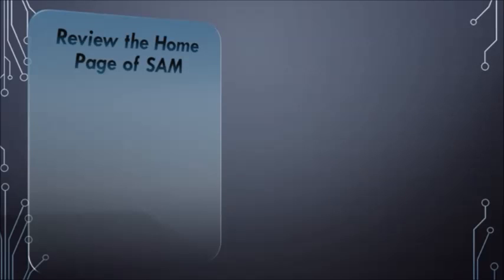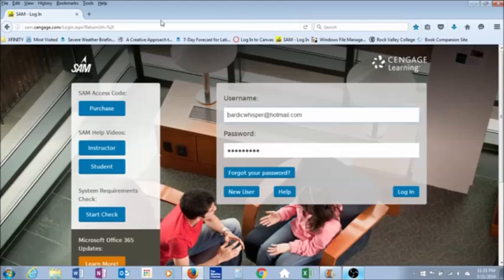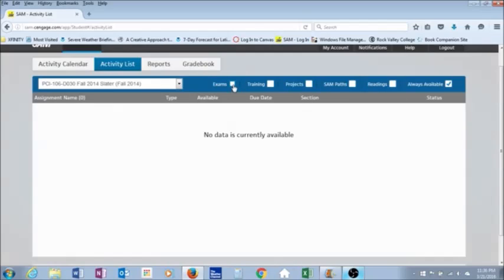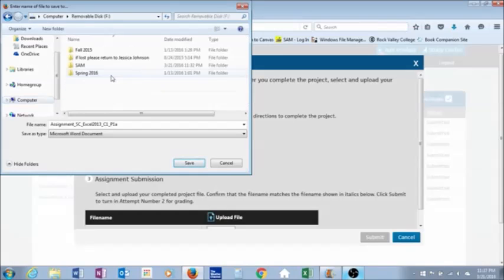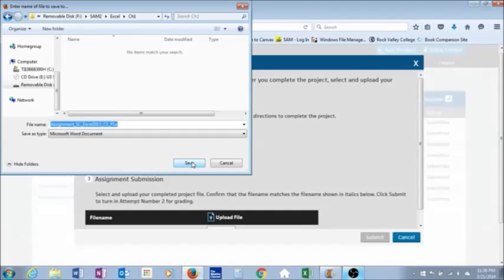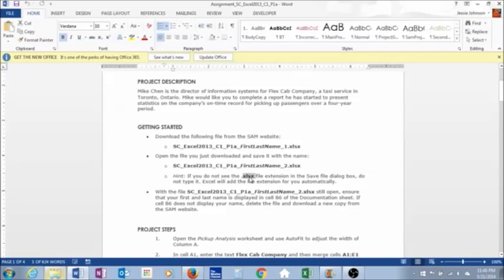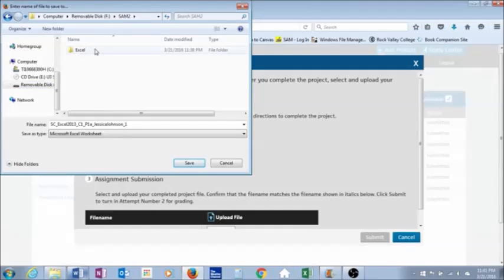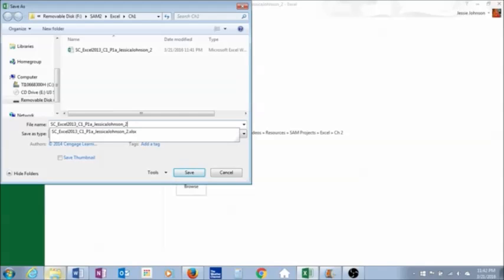SAM Tutorial Part 1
to follow along.